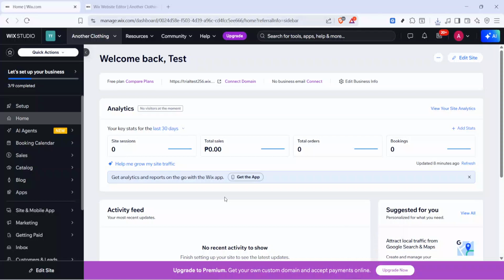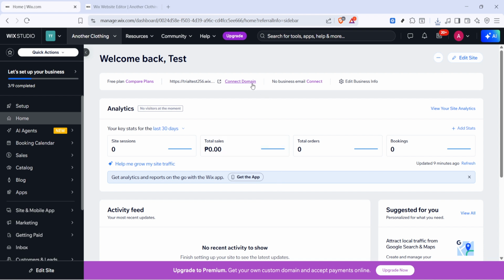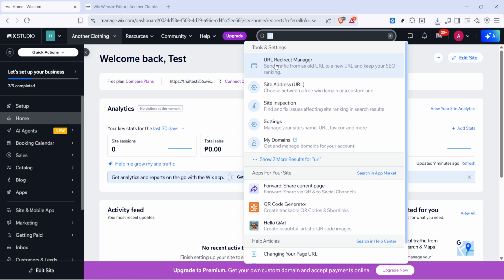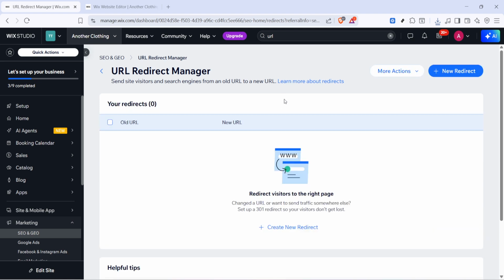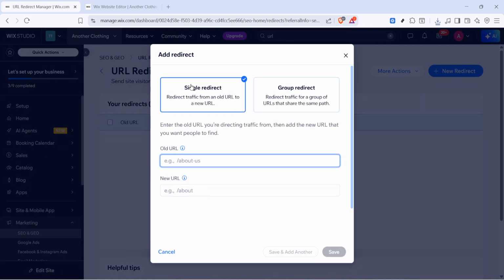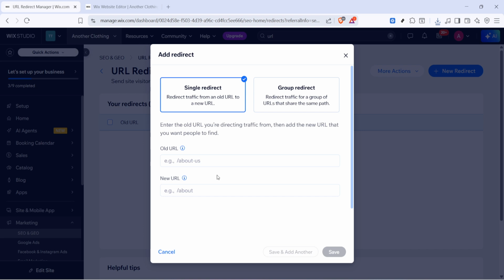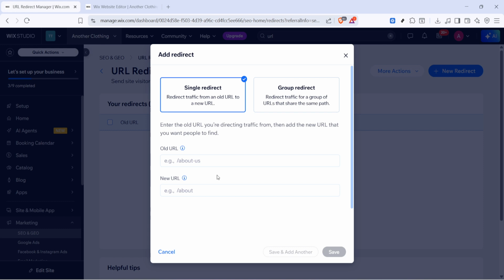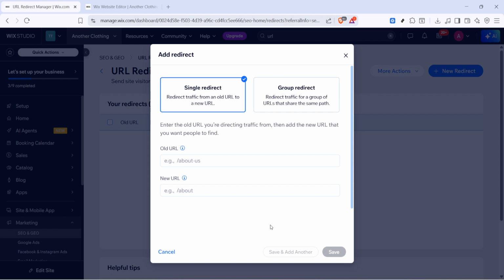How to Do URL redirects in Wix (Step By Step 2026)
How to Do URL redirects in Wix